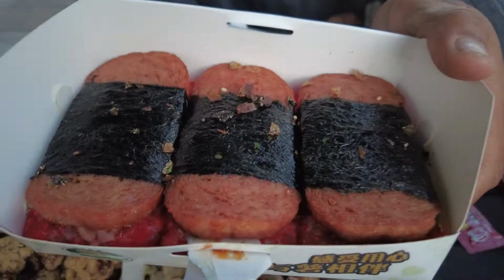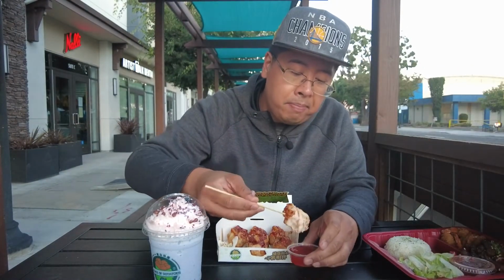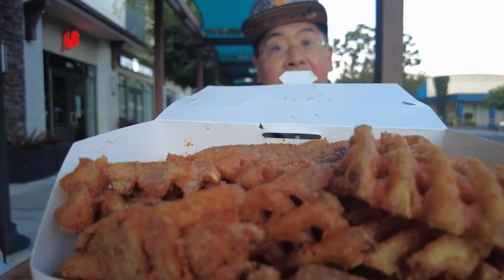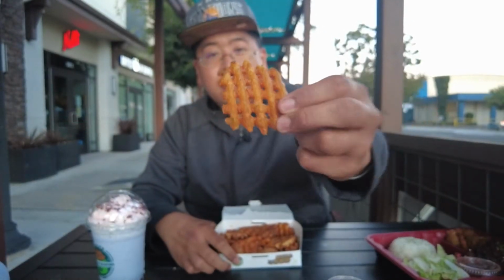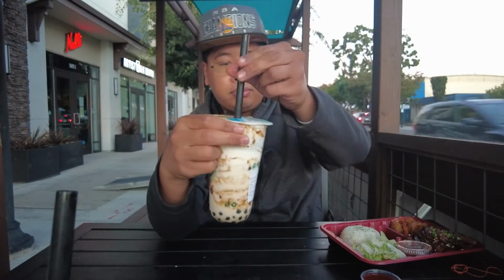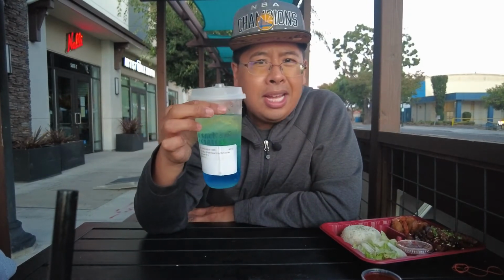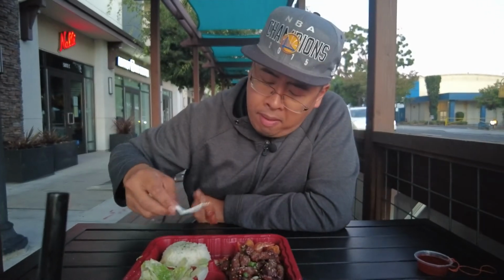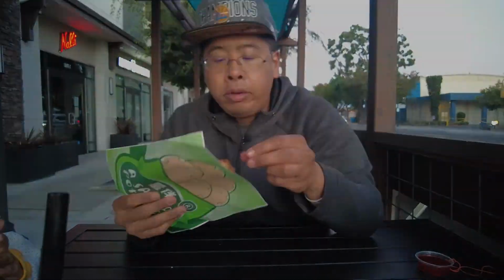WHAT TO EAT l A Sack of Potatoes l Food Review 2022 l Fremont, CA -Taiwanese Snacks and Boba Drinks!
A Sack of Potatoes is a Boba or Milk Tea Lover's dream as they have an endless menu of drinks, snacks, and rice plates to choose from.  The first restaurant originated in Canton, China and has now expanded to 17 locations in the world.  Since there was one located close by in Fremont, CA, of course I had to try it!  Come check out some of the items we ordered!